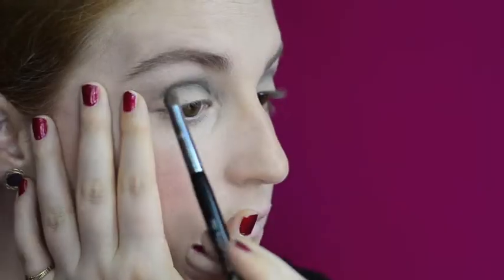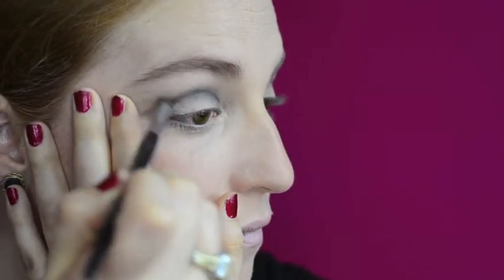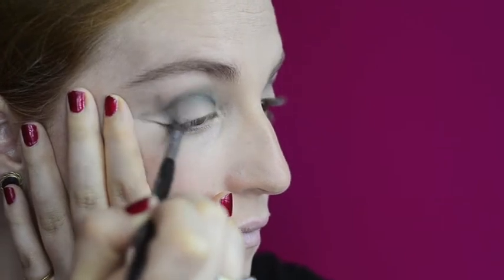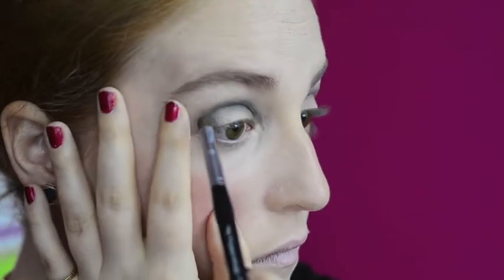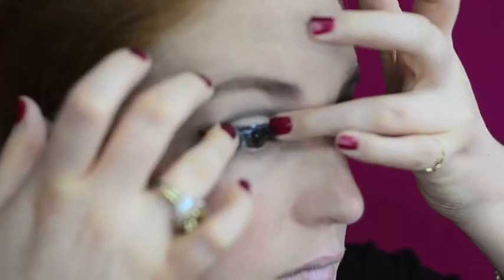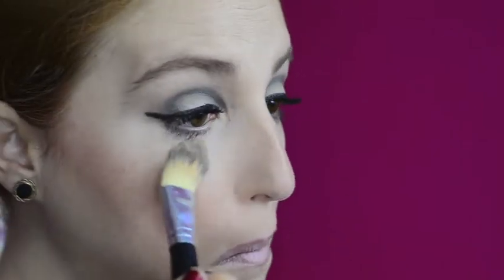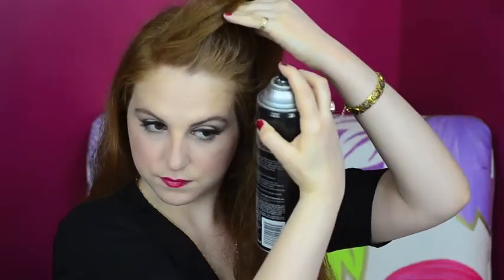Bombshell Make & No Heat Hair Tutorial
This video gives a step by step guide to achieving a sexy bombshell makeup look & no heat waves.

Don't be shy, keep in touch ;)

(TwinVogue is a site where you can find our fashion blog & information on both of our YouTube Channels & more about us & the things we love)

(This is our special event hair & makeup company cite as well as our beauty blog!)